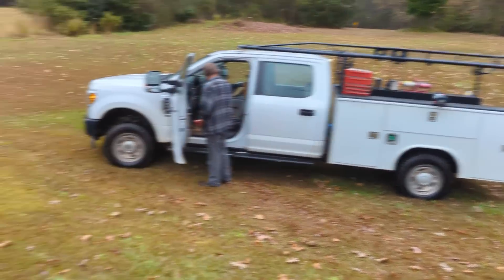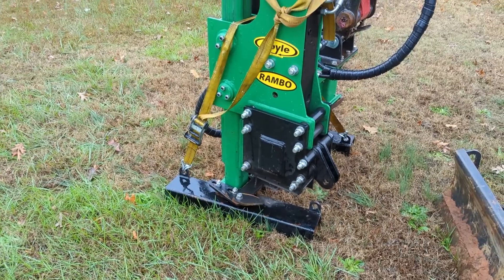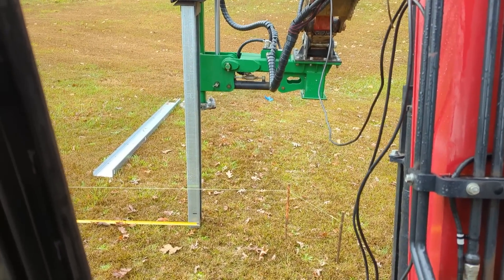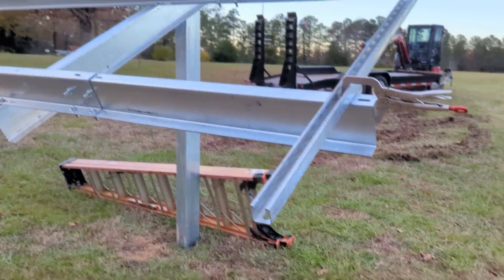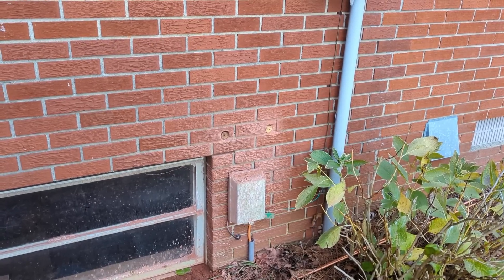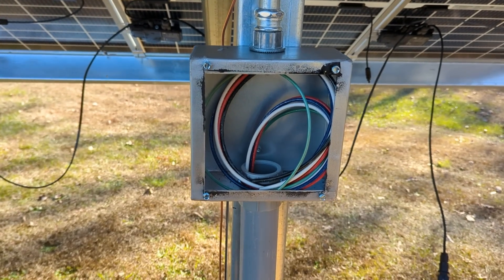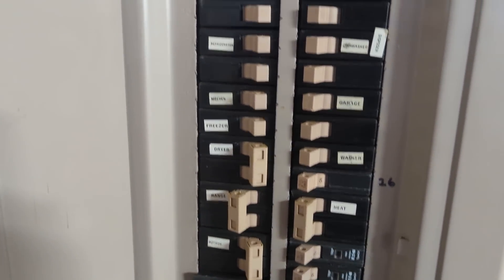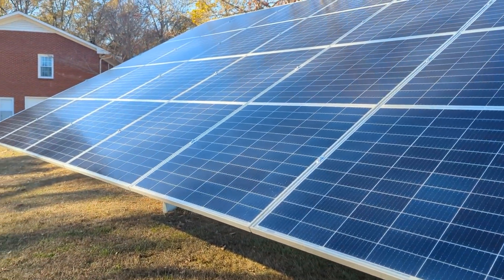Grid Tie? Why Not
The boys and I install Enphase microinverters, as the customer didn't want battery backup!